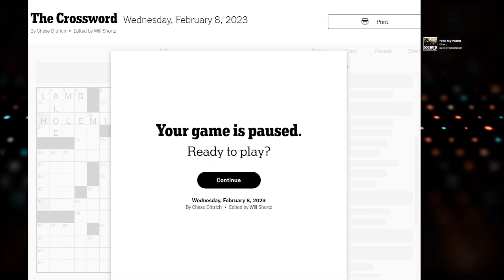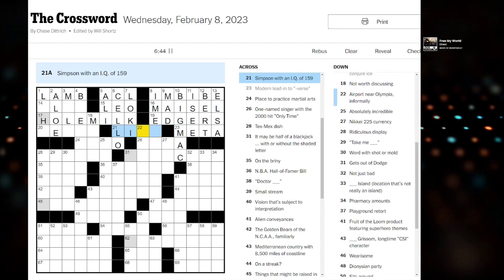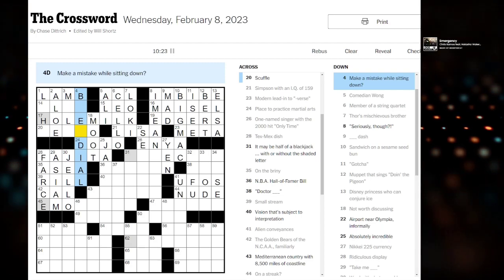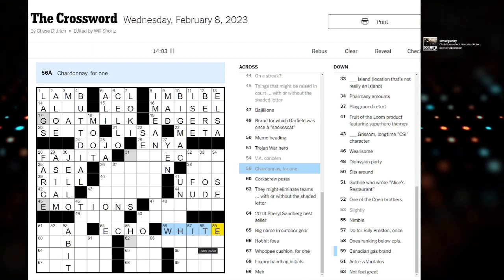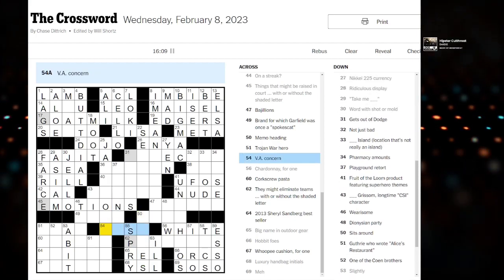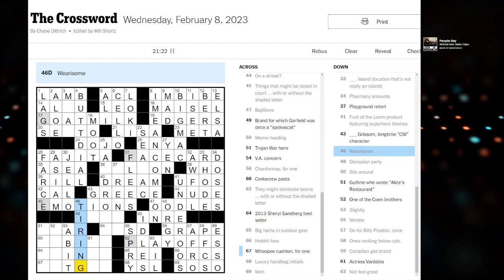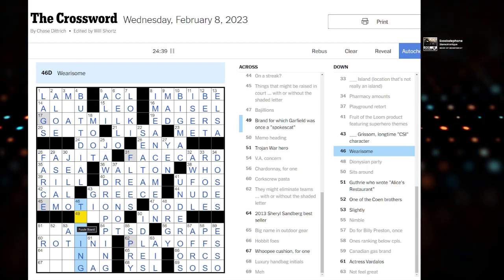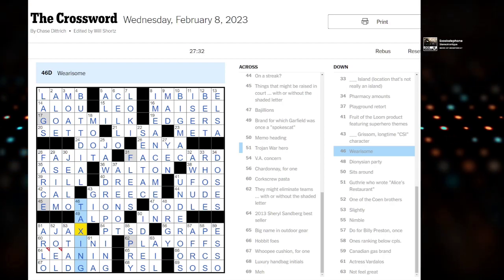Crossverds - NYT Solve Wednesday, Feb 8th 2023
I'm Verdski and I love crosswords! I livestream crossword solves with viewer participation Tuesdays, Thursdays, and Sundays @ 7:30pm Eastern Time

Glad to take requests and feedback for future videos. What do you want to see? Maybe I can do it!